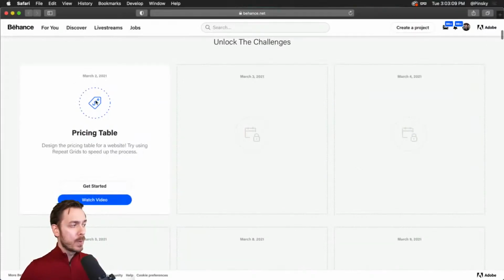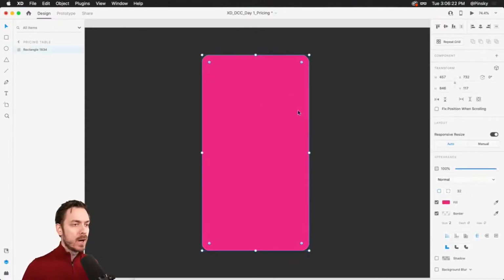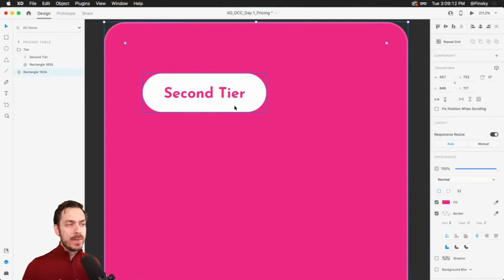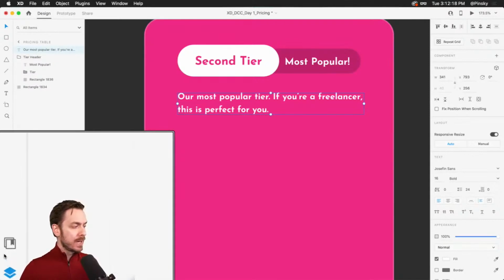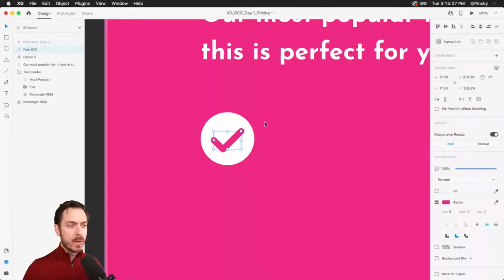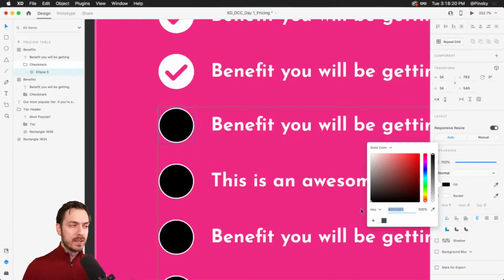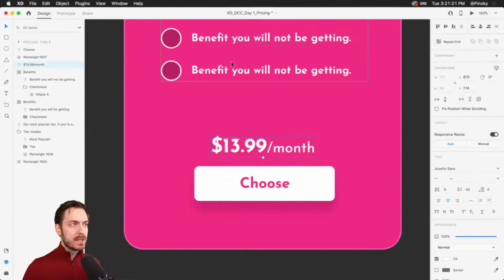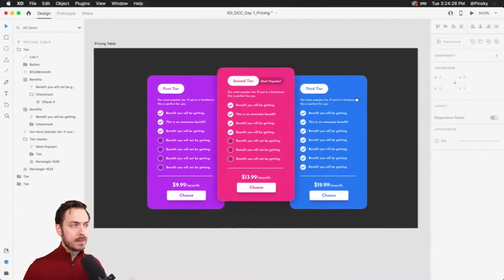Creative Encore: XD Daily Creative Challenge - Pricing Table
Tune in to Adobe Live for a Creative Encore of the Xd Daily Creative Challenge, hosted by Howard Pinsky! Complete 9 challenges by Friday, March 26th and you’ll be on your way to sharpening your skills.

CHALLENGE: Design the pricing table for a website! Try using Repeat Grids to speed up the process.